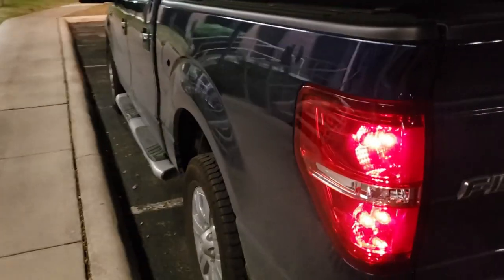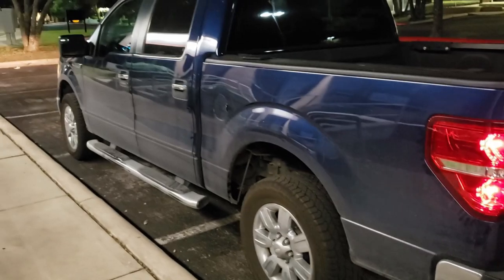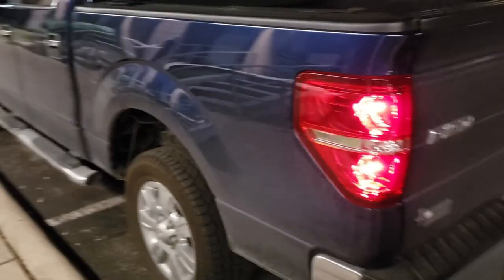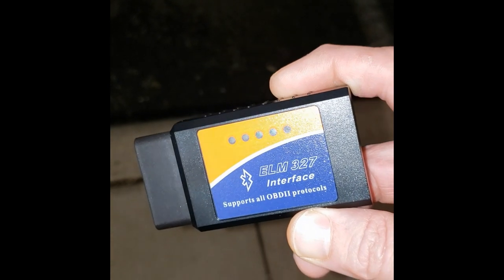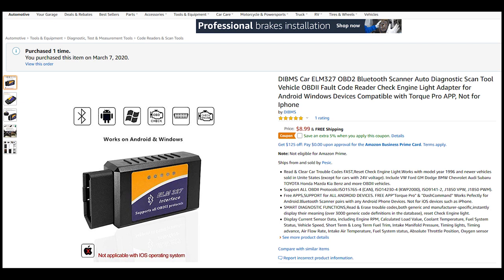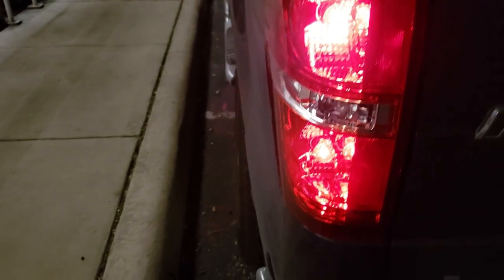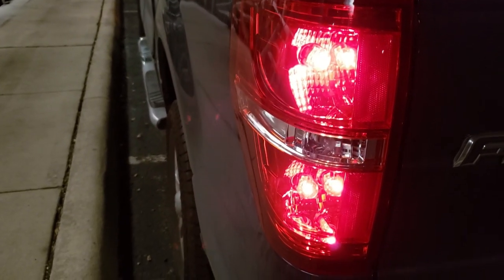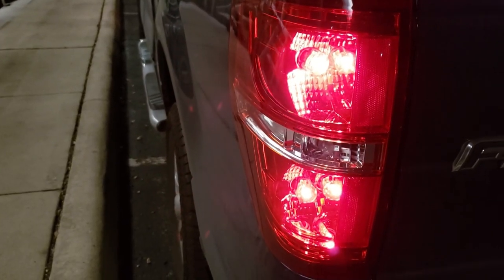2009-2014 F 150 signal brake light fast blink FIX $10 (BCM Body Control Module)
SOLVED!   I've read many threads just like this and you guys mostly have my exact problem. Here's what the problem was and how I fixed it:

First, in my 2012 Ford F150 the right blinker (flasher)/ brake light would not work. Turn signal blinked fast inside and for the front light and the mirror signal but tail light blinker would not flash. The bulbs were fine, I even replaced with new just to double down. The tail lights would light up when my headlights were on (running lights) but would not get brighter when brake depressed and would not flash for turn signal.
  I will tell some of you to keep in mind that yours may light up also so you don't think you have a bulb out but keep in mind there are two sepperate tungstan filaments (squiggly light wires) in each tail light and the brakes and flasher one could be bad and your running tail lights still work so definately change your bulbs FIRST, then do this if that was not it.

So I had the problem for many months and refused to take my truck to the dealer where of course they will want to replace things and rewire and god knows what else and I've read where one guy says Ford charged him like $800 to fix this. I fixed this problem with $9.00. Saw a Youtube video with a guy with the same problem and he bought an ELM Interface scanner, plugged into the vehicle under the steering wheel and scanned his own truck with an Android app. So I bought the same one on Amazon (here is the link)

Note: this one is for Android phones. if you dont have Android just find a OBD 2 scanner that works for your OS

(see update below if this one is sold out)

I found a free app called Car Scanner ELM OBD2   by OvZ  it's a generic looking logo of a blue square with a white engine. But I actually saw tons of these apps and I'm sure other apps would work fine as long as they're ELM OBD2 scanning apps with high ratings.

I scanned my truck hoping to see some code come up about the BCM (body control module which is where the problem is) but did not see that code. Didnt matter. I CLEARED what unuseful codes I did see and that immediately fixed the problem and my damn flasher and brake lights are all working again. THANK GOD FOR THIS. Super cheap and easy. I'll never go to a dealership. Hope this helps y'all.

[[UPDATE- 8/28/20
Some people have been commenting me that the link I posted for the Amazon product is no longer in stock. Look, thats the one I used and the only one I can really vouch for but I'm sure the others do the job. Just search OBD2 Scanner and make sure it says it will work for your phone android or IPhone (I think some even work with laptops). they range from $10-$99. Mine was $10 and did the job.

Here's one that works for both phones and is $20

 Heres a similar looking one I just found but its $22 and is Android only.